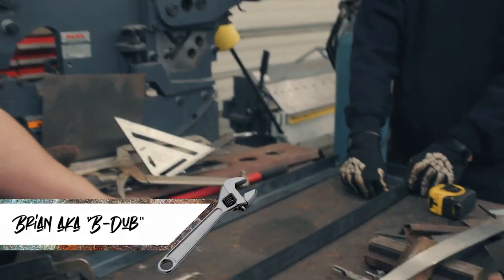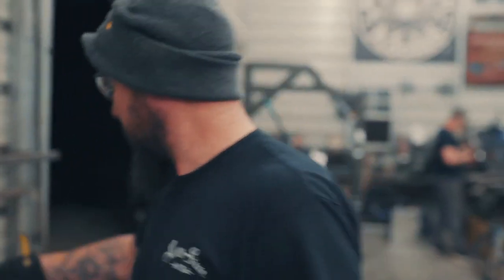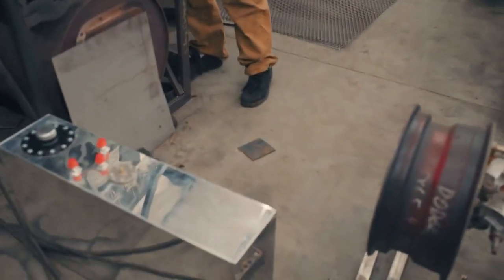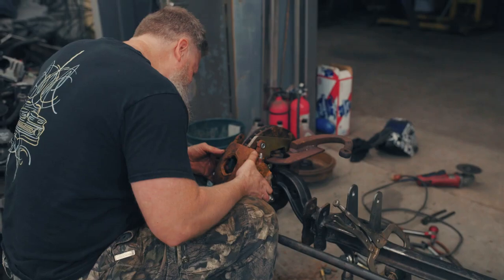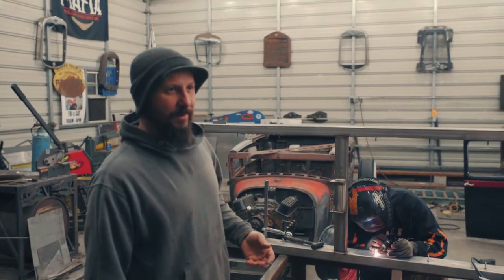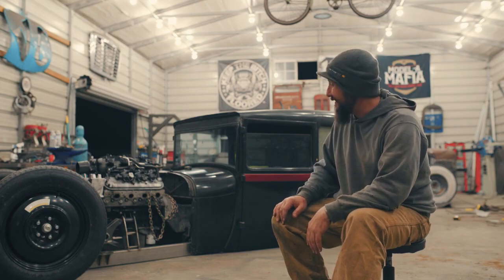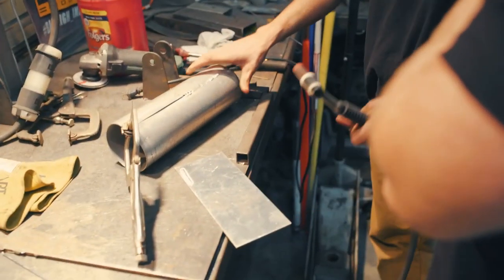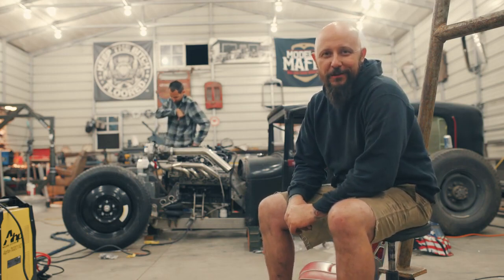3 DAYS :TWIN TURBO LS MODEL A BUILD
Our 3 day Model A build!